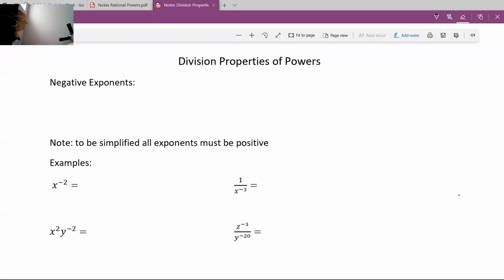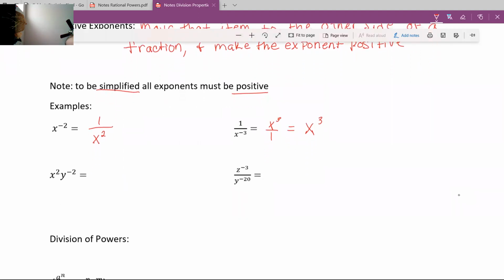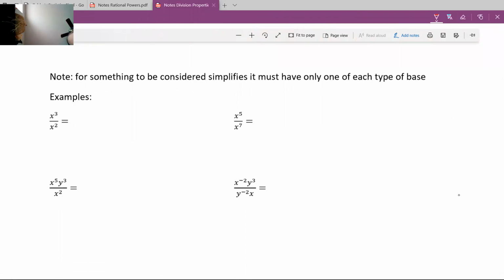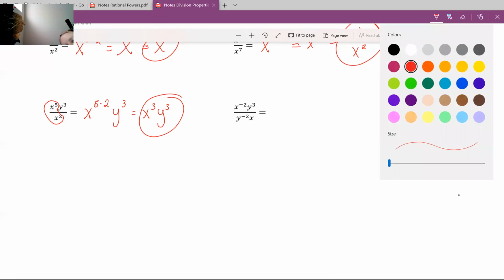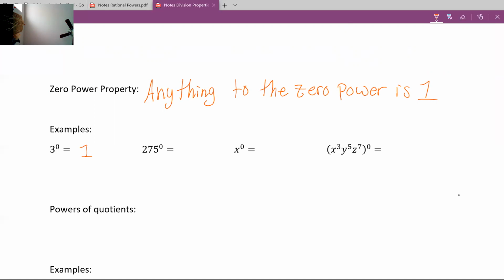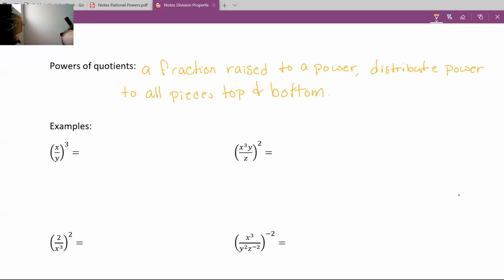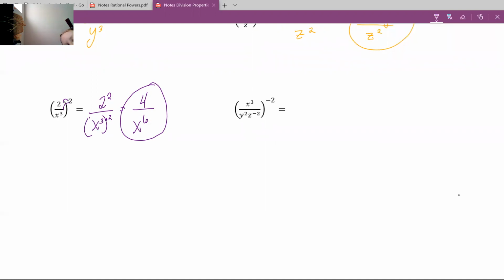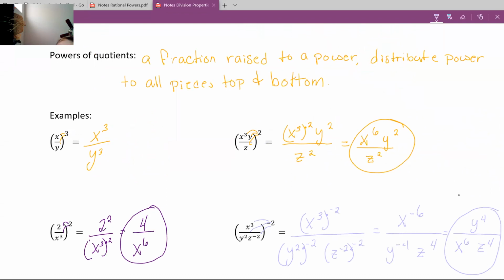Notes Division Properties of Powers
Don't forget that you can pause, rewind, and re-watch. Outline of the notes will be on google classroom for you :)